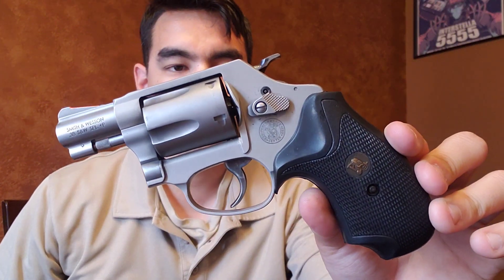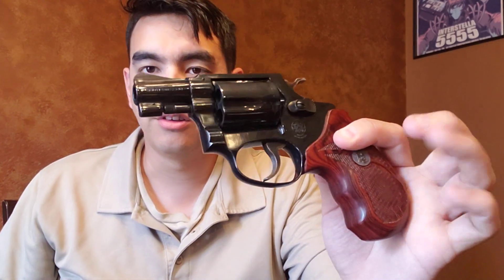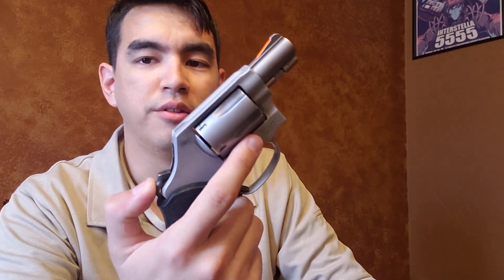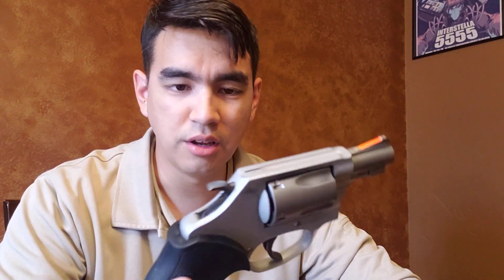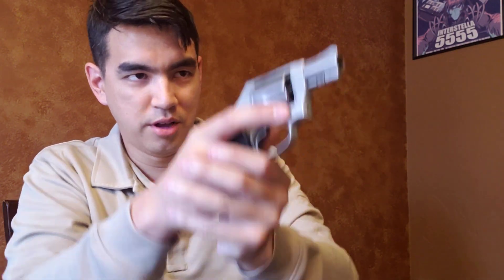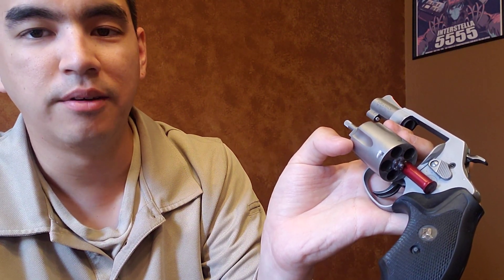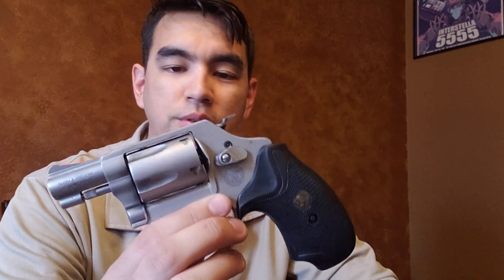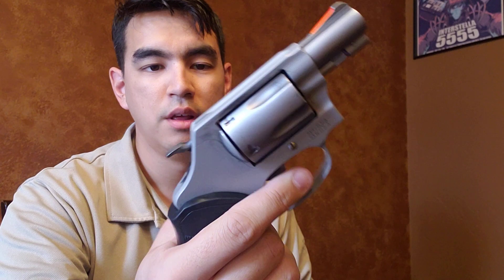Smith and Wesson 637 PC - Review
Here we have a S&W 637 PC snub nose revolver that I opted to get and carry almost all the time because of my enjoyment with carrying the S&W Model 36. The 637 is essentially a modernized J frame with aluminum frame instead of steel. I can't really say I prefer the aluminum frame over the steel because the weight difference is certainly noticeable but so is the recoil. Having shot the 36 and the 637 side by side, there is a substantial difference in shootability and enjoyment. Granted neither are meant to be target guns but if you don't enjoy shooting your carry piece, you will never practice and that's no good for anyone.

However, in a practical sense the 637 provides everything you'd need it to. Its certainly easy to see why J frames are still relevant in today's market even with tiny little 9mm pistols with ungodly capacities.